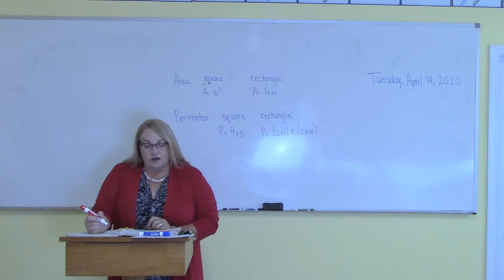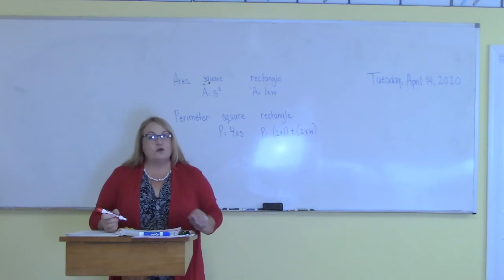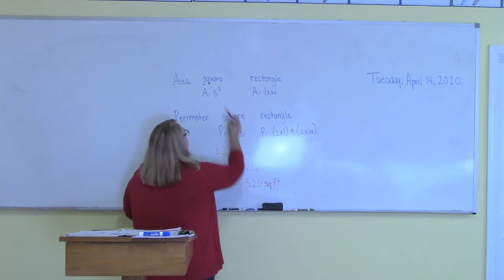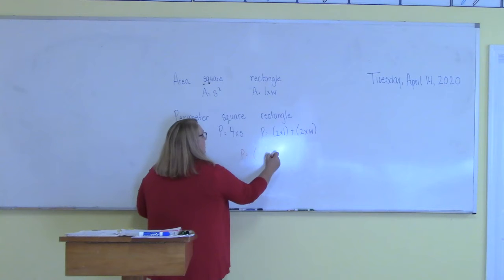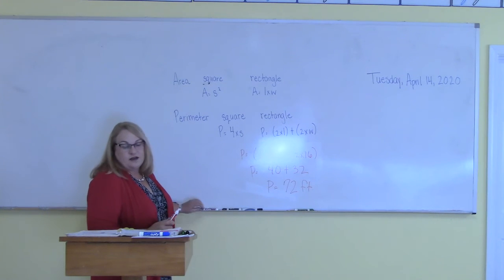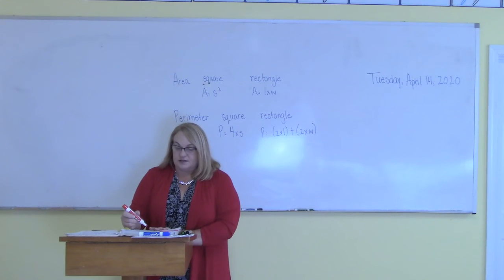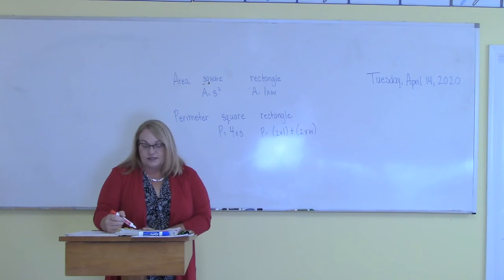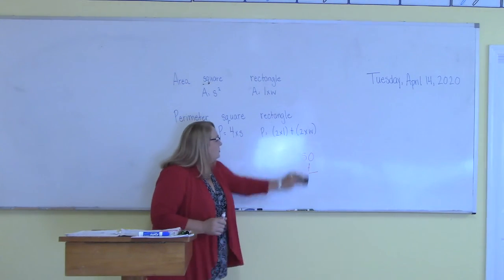04-14 Math 04-28